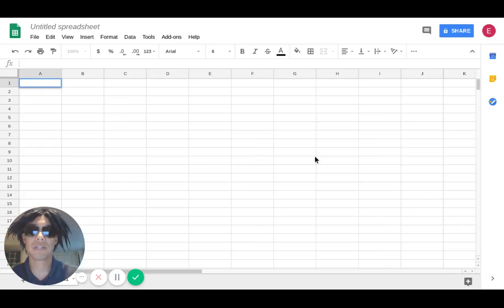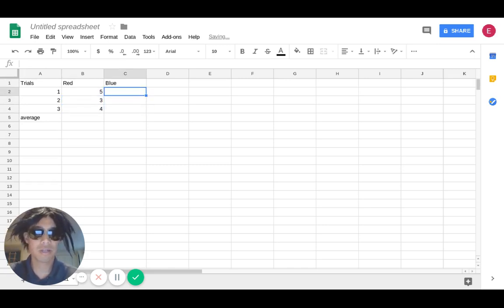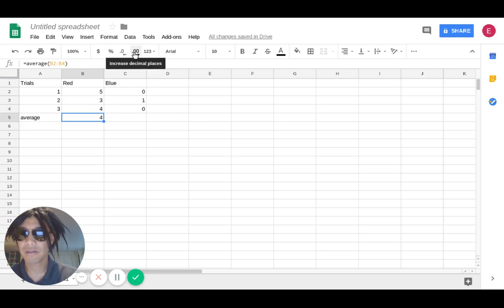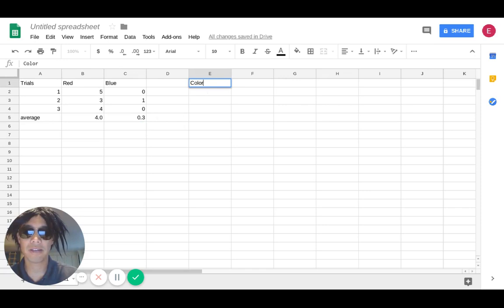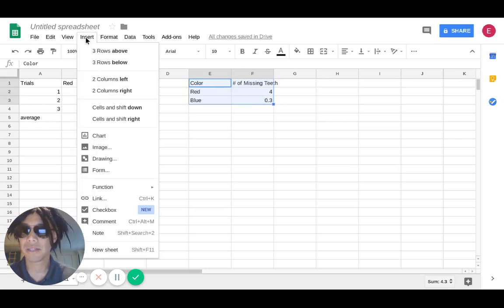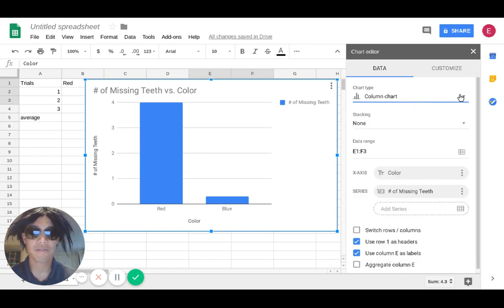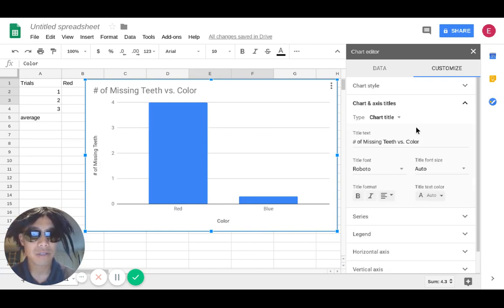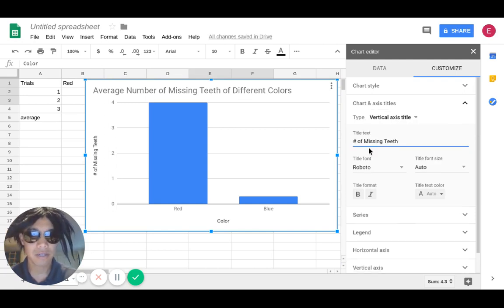How to Make a Graph Using Google Sheets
A tutorial on how to average data and make a simple bar graph using Google Sheets